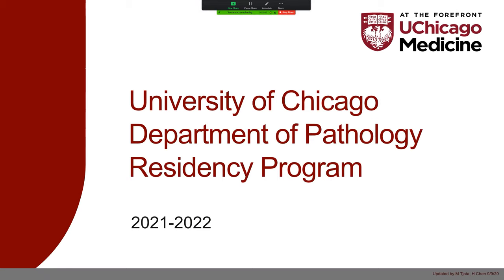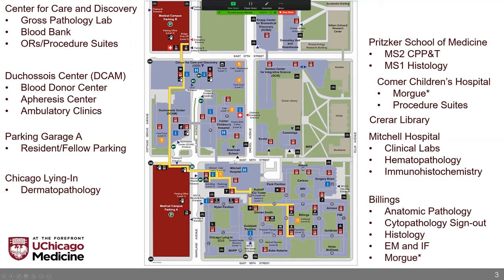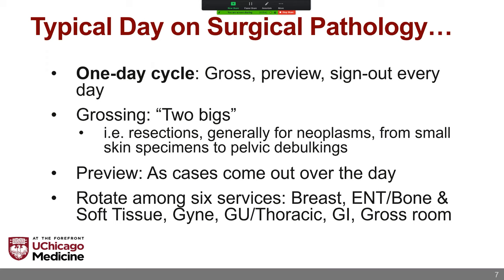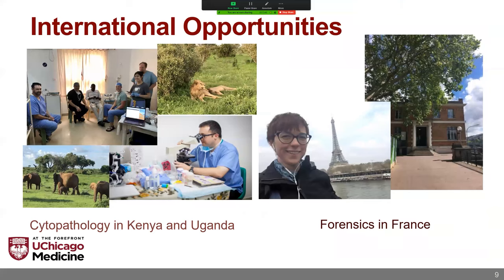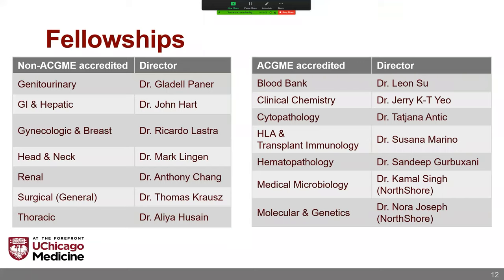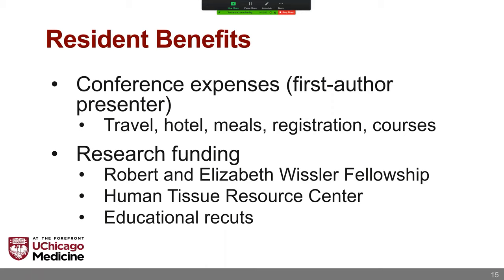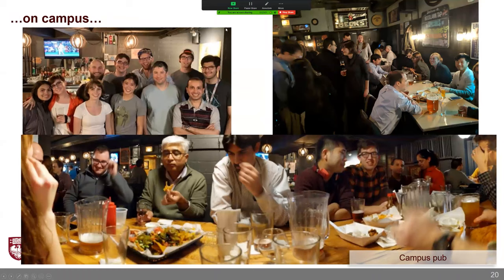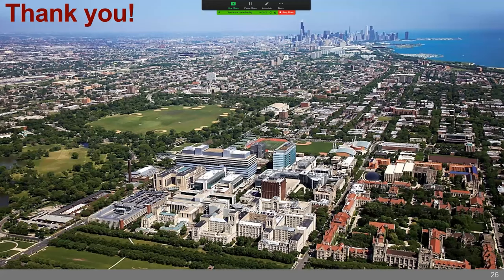Introduction to UChicago Pathology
A pre-recorded powerpoint presentation for prospective and current applicants to the University of Chicago's department of Pathology.

Speaker: Timothy Carll, MD